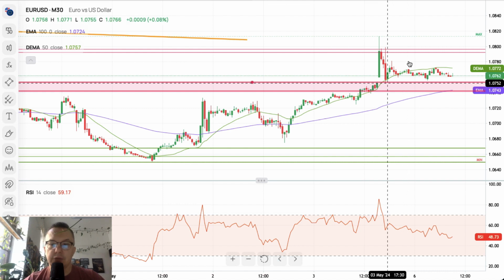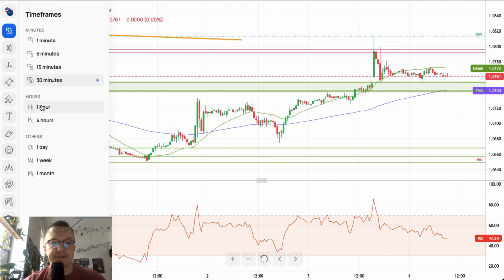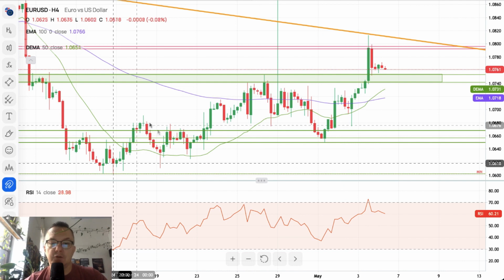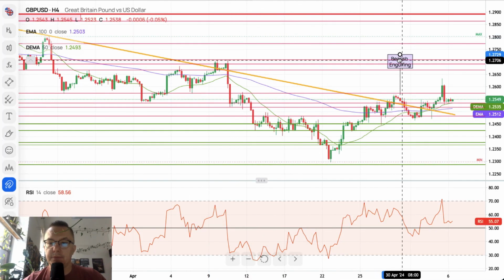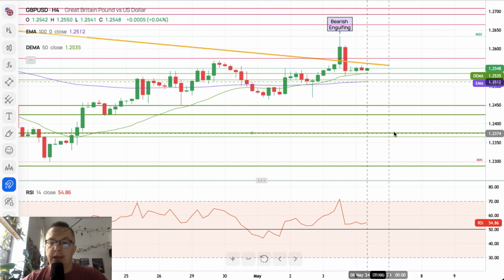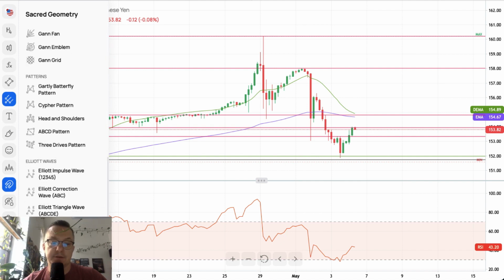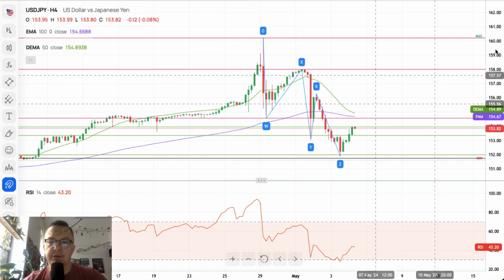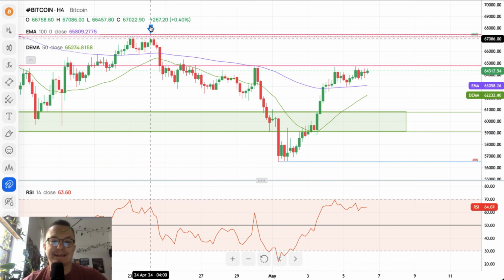Forex forecast 05/06/2024: EUR/USD, GBP/USD, USD/JPY and Bitcoin from Sebastian Seliga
00:00 INTRO
00:17 Totay’s key events: HCOB Germany Services PMI, HCOB Eurozone Composite PMI, SNB Board Member Jordan Speaks, FOMC Member Williams Speaks
01:19 EUR/USD
04:54 GBP/USD
06:44 USD/JPY
08:56 BTC/USD